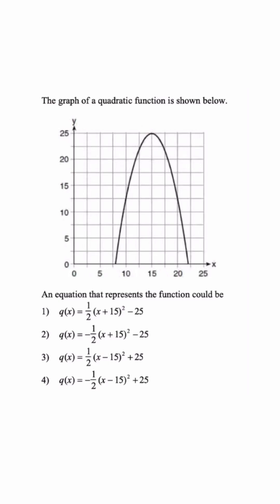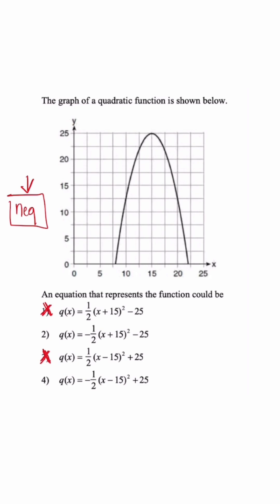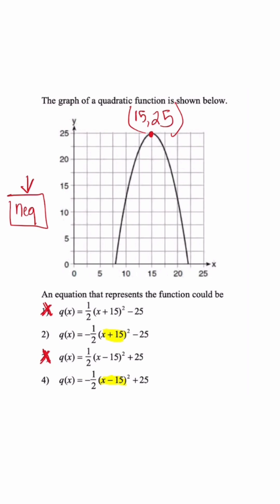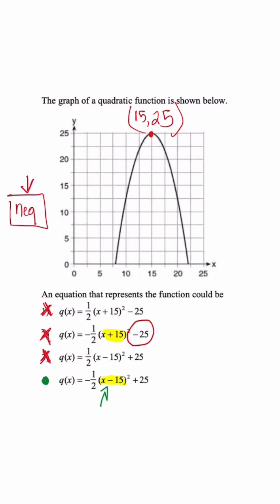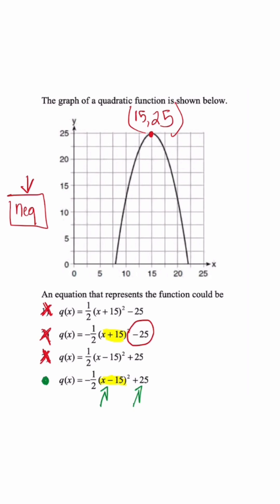STOP Making This 1 Mistake When Matching Quadratic Functions with Graphs